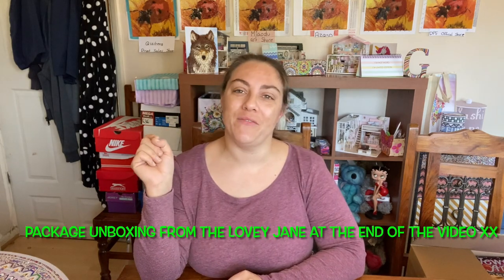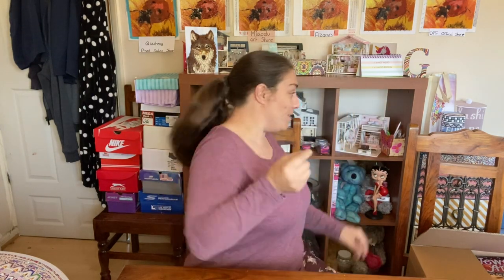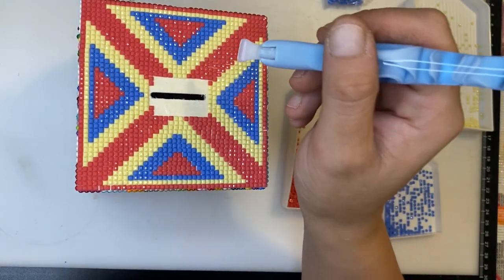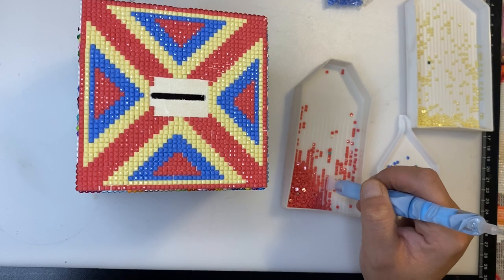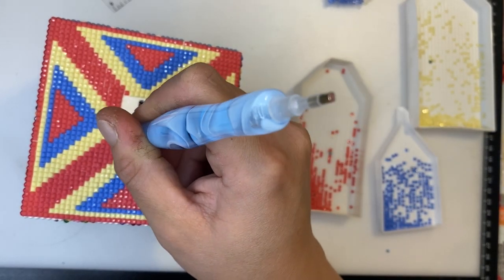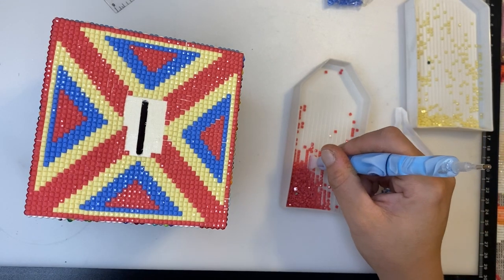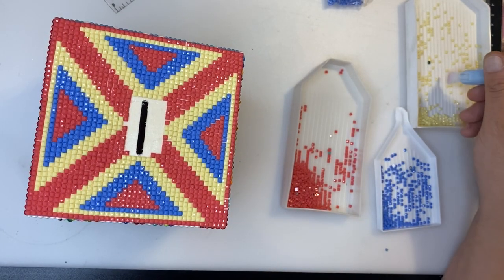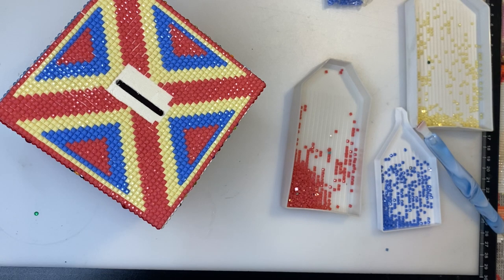Diamond painting spares idea. Decorating a wooden money box